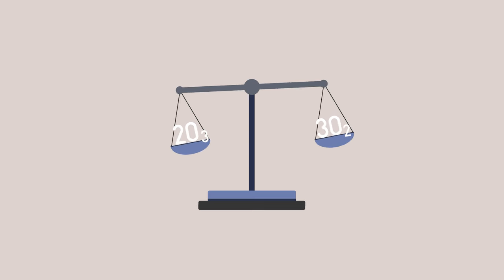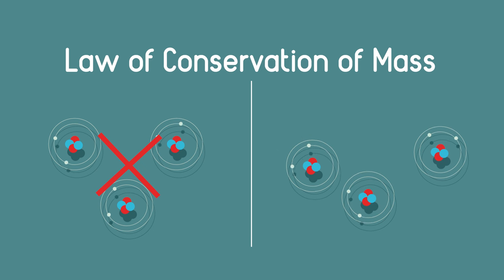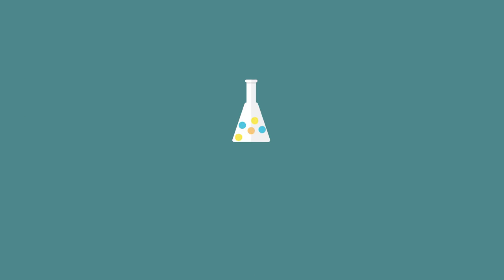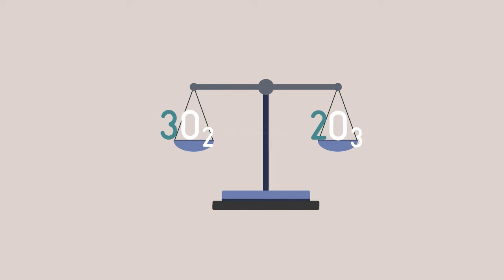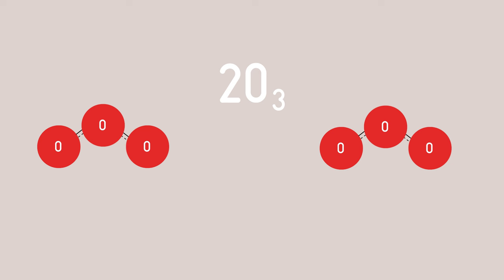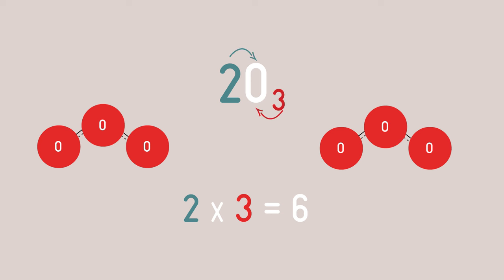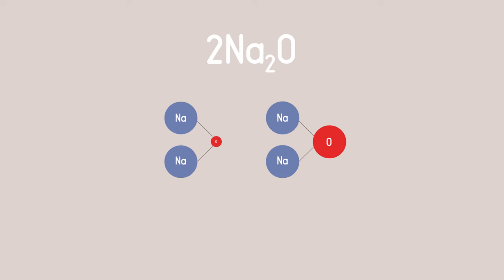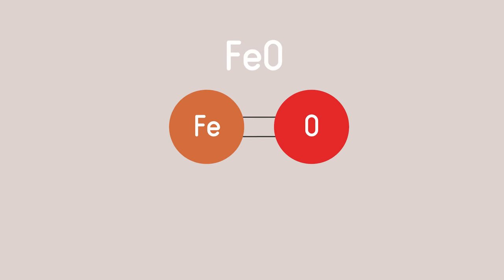How To Balance Equations - Part 1 | Chemical Calculations | Chemistry | FuseSchool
Learn the basics about balancing equations, as a part of chemical calculations.

The law of conservation of mass states that no atoms are lost or made during a chemical reaction. There are different ways of arranging the atoms.

Chemical reactions are about rearranging atoms. Chemical reactions can be represented by symbol equations so long as the number of atoms on each side of the equals sign remains the same.

Equations need to be balanced to conserve atoms, by putting numbers in front. A good way to balance an equation is to use a table to keep track of everything.

You can only change the big number in front of the compounds, which says how many molecules you have.

Charges in a formula also need to be balanced.

So, both   the   atoms   and   the   charges  have to balance.

Nothing   can   appear   or disappear! This is the most important rule about balancing: no atoms or charges can be made or destroyed.